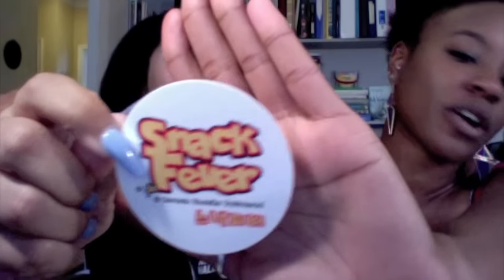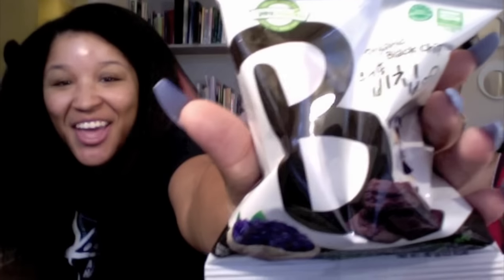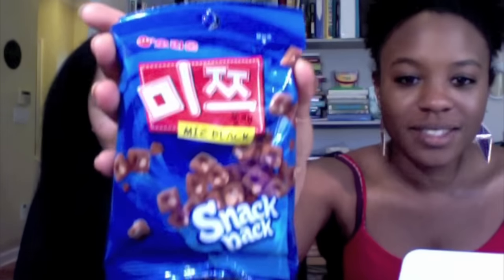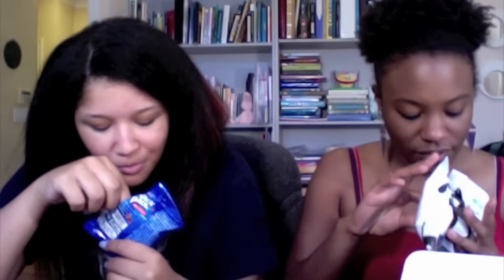SnackFever Korean Snacks Unboxing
Background Music: Miss A Breathe, f(x) Chu, SHINee Romance, Miss A I Don't Need A Man, and f(x) Glitter